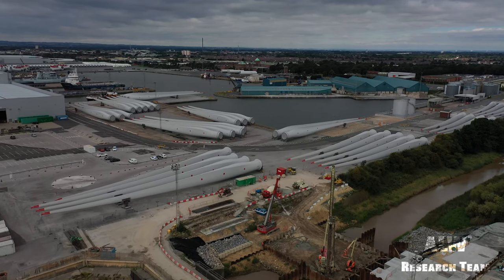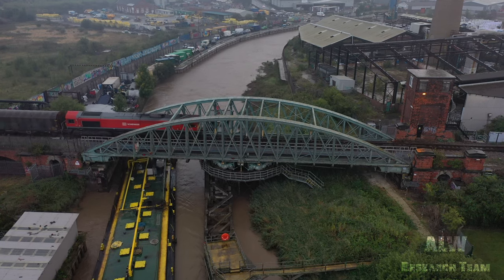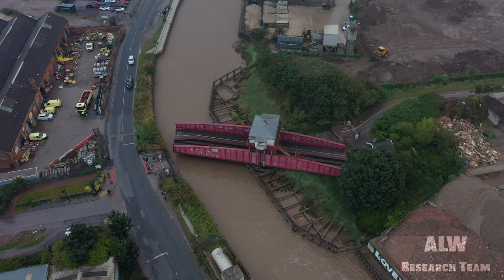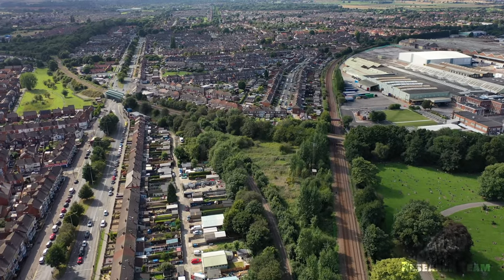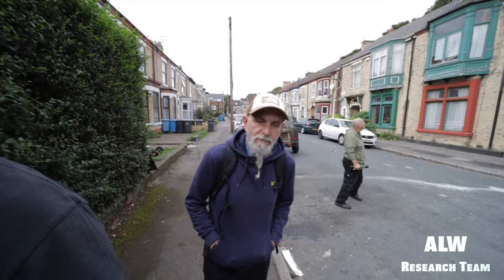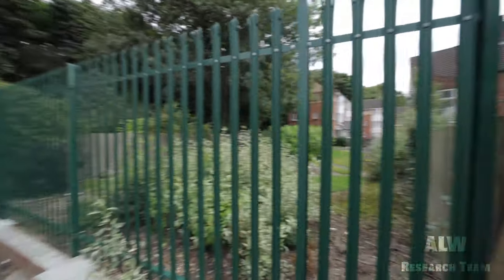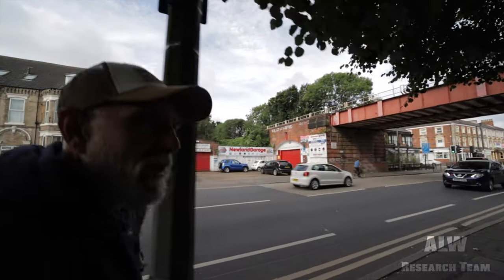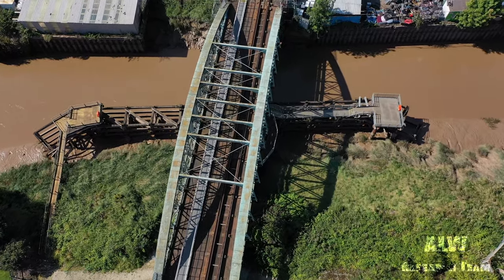Hull & Barnsley Railway | Steam Crane | Hull Swing Bridge | Cannon St Beverley Rd Stations Episode1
The Hull and Barnsley Series, Here at ALW we are going to film our journey from hull to as far as we can manage, documenting and researching everything we find on our journey related to the railway and anything we find interesting.

Thank you very much for watching episode one of the Hull and Barnsley Series. Episode Two out next Thursday at 4pm UK time.

Chapters:

0:00 Steam Crane
1:28 Hull Swing Bridge
1:58 Swinderby and DB Shenker
4:28 Cannon Street Station
9:22 Beverley Road Station

Other episodes;